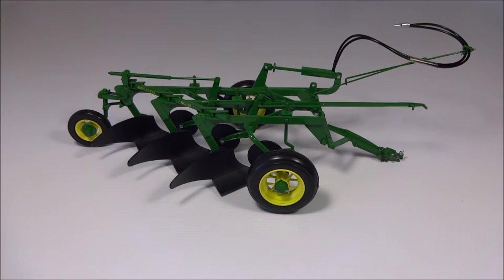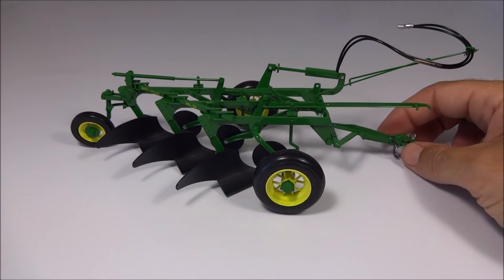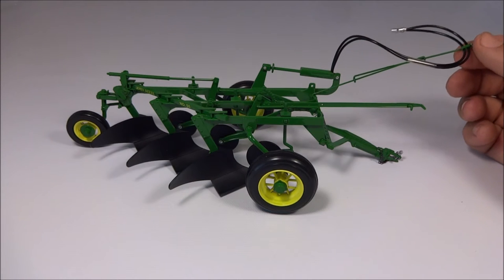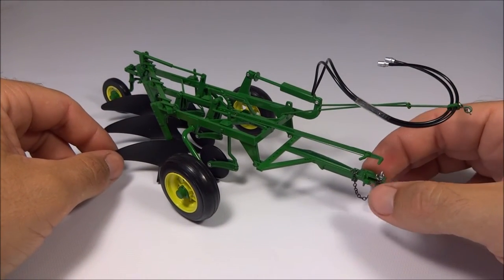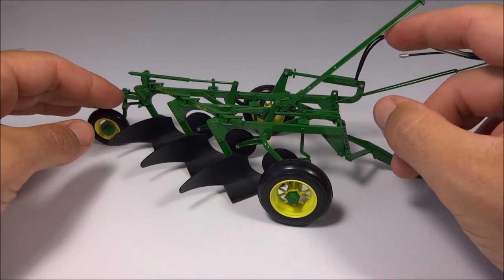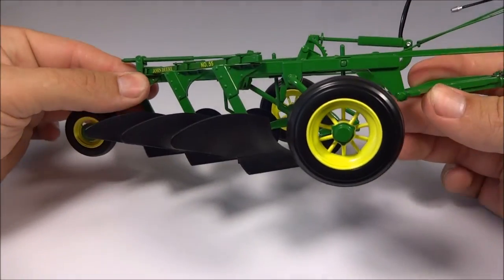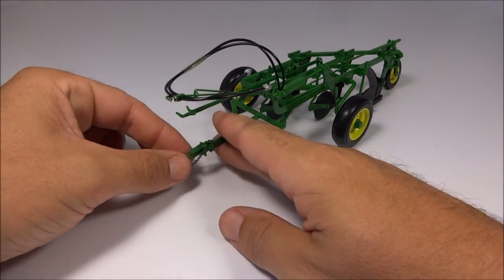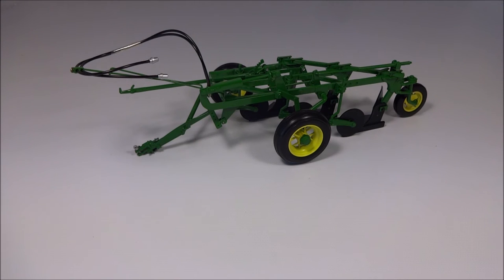1:16 Spec Cast John Deere No. 55 Hydraulic 3 Bottom Plow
This is a John Deere No. 55 Plow. It is made in 1:16 Scale by SpecCast.